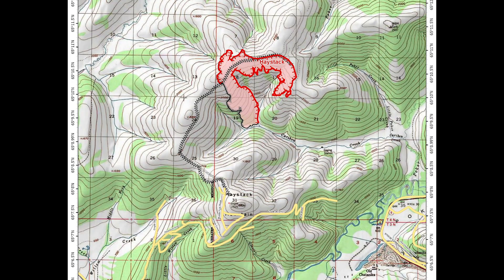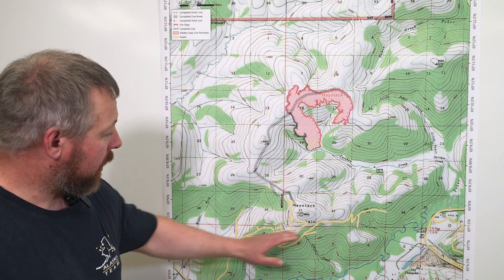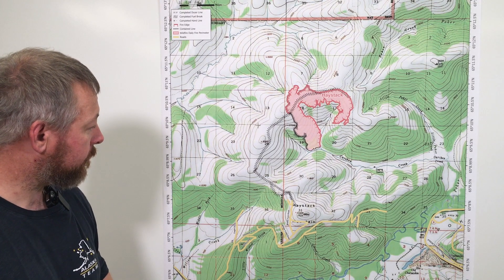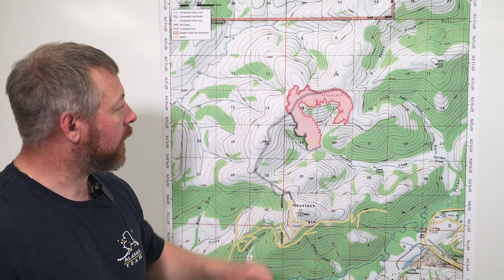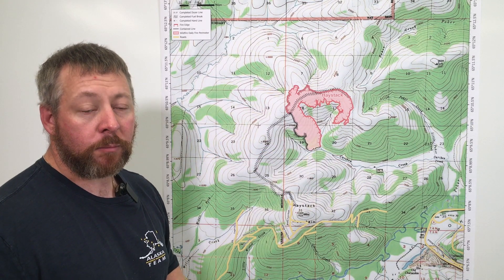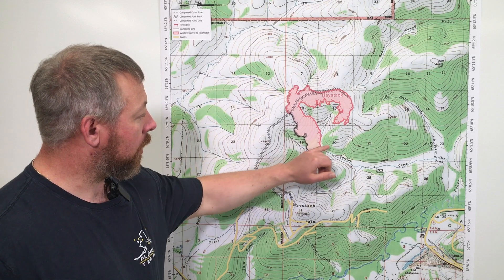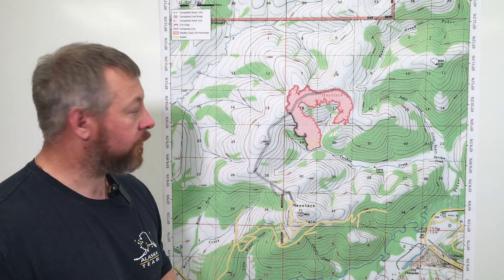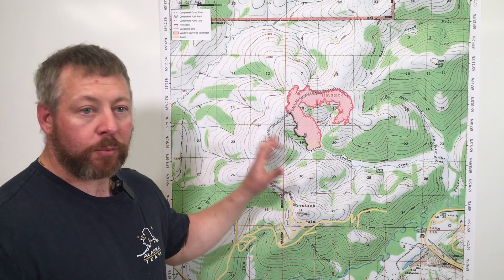Haystack Fire Operational Update for Sunday, June 20